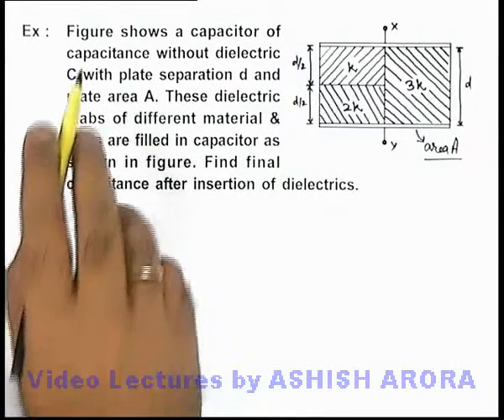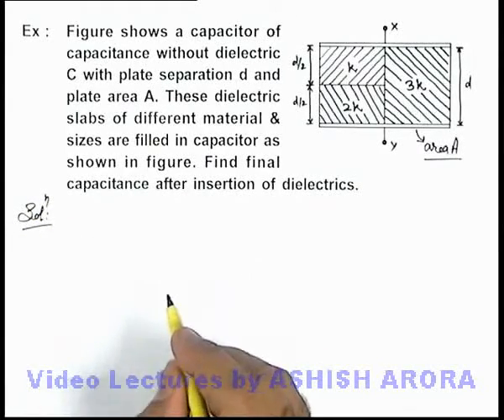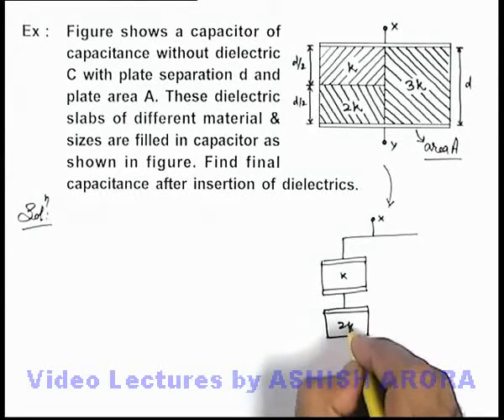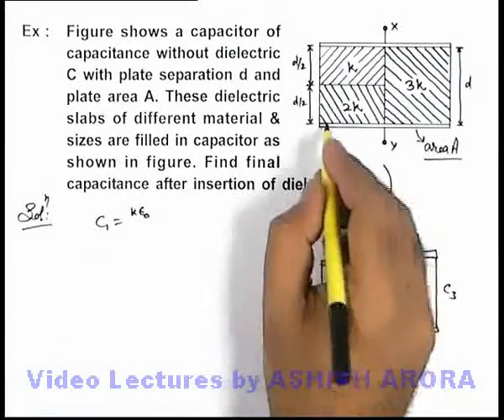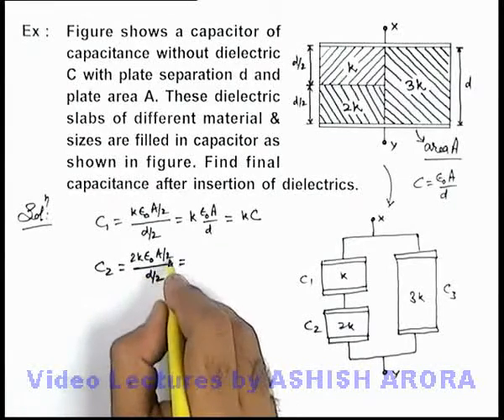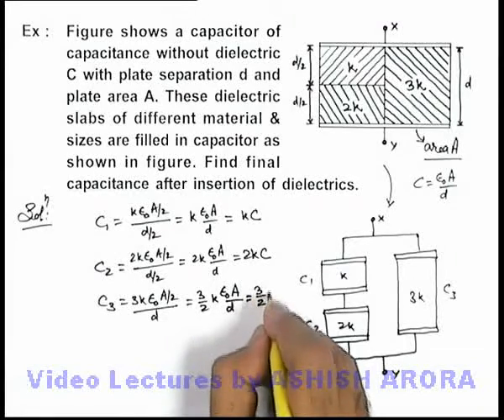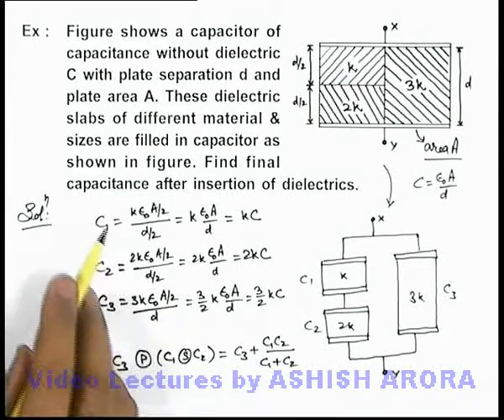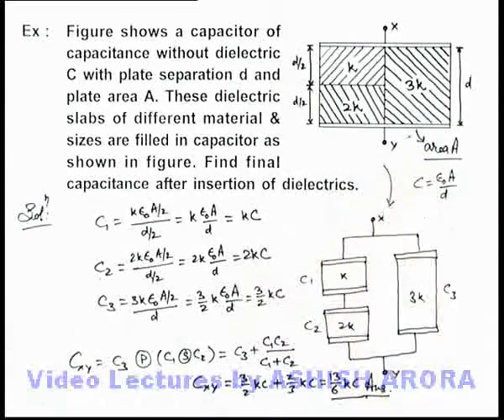Class 12 Physics | Capacitance | #39 Solved Example-8 on Capacitance | For JEE & NEET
PG Concept Video | Capacitance | Solved Example-8 on Capacitance by Ashish Arora